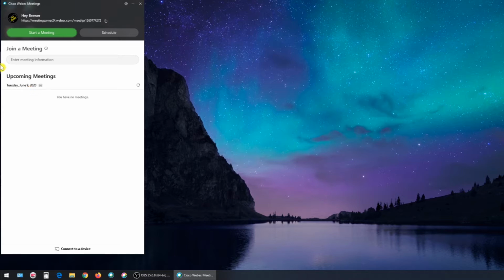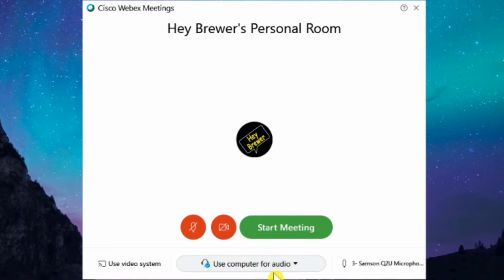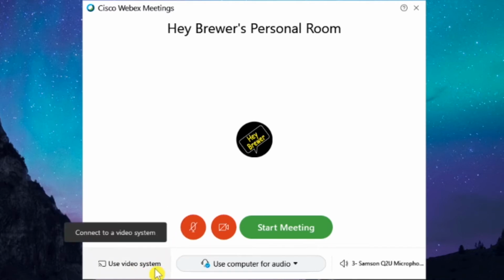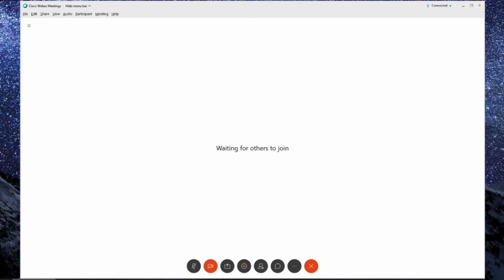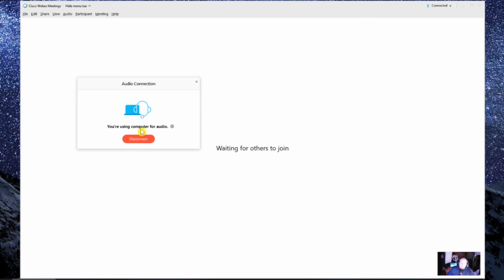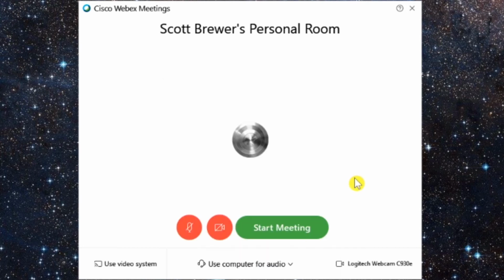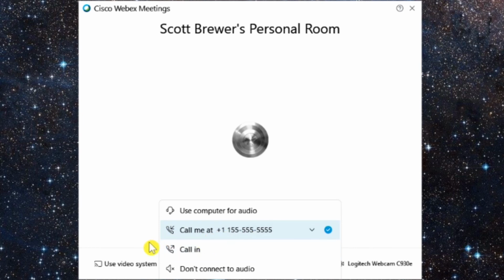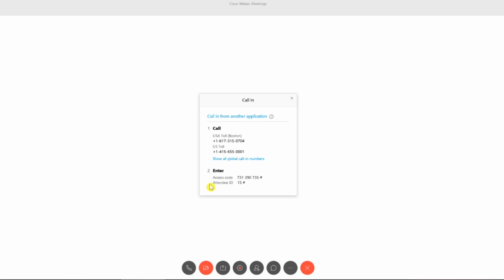Cisco Webex | How to Adjust Audio/Video Settings in Webex Meetings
In this video I explain how to adjust all of the audio/video settings in Cisco Webex meetings.  I thoroughly review all of the audio and video settings that I feel you need to be aware of when joining a Webex meeting to include how to adjust the audio/video settings when you're already in a Webex meeting.  I cover using the "computer audio", "call me", "call in" and the "don't connect audio" option in Webex meetings.  I show how to mute/un-mute yourself as well as toggling your video on and off in Webex meetings.  I review the difference in audio/video settings between the free version and licensed version of Cisco Webex meetings.